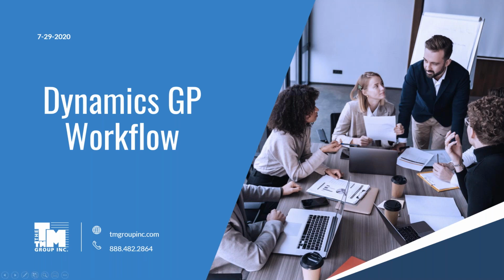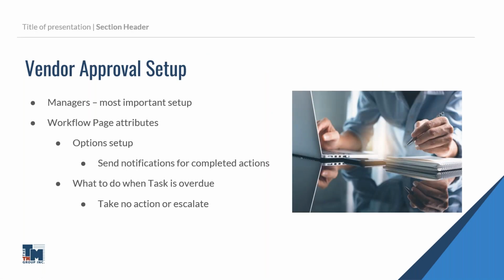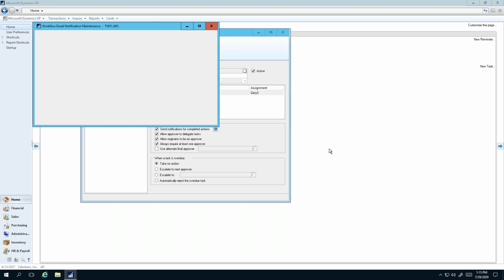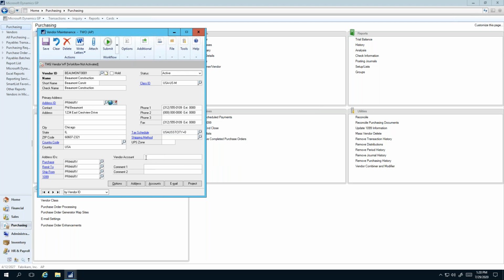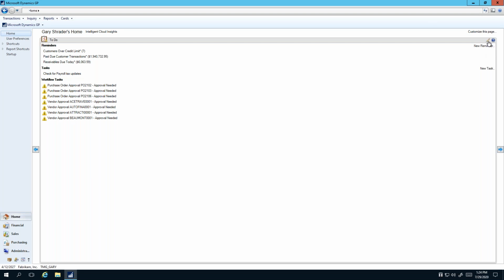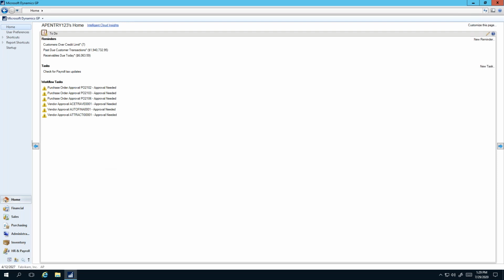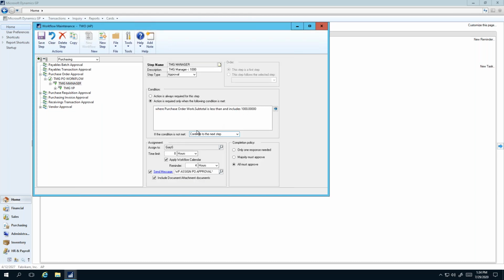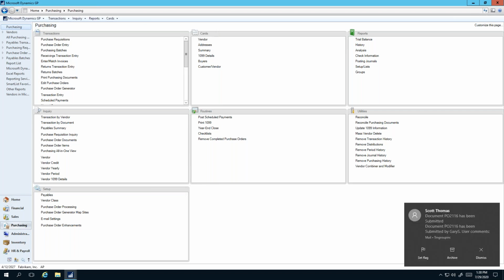Microsoft Dynamics GP Workflow Improves Business Processes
Microsoft Dynamics GP’s workflow can be used in a couple ways. The first it can be used is within the Microsoft Dynamics GP application when the approver is also a Dynamics GP user. If they are selected as the approver on a transaction, they will receive an email that they have an approval task assigned to them. They can then pull up the transaction or master record in GP and select the approve button.

The second way GP Workflow can be utilized is the scenario where the approver is not a Microsoft Dynamics GP user. For this to work, the GP Web Services need to be installed and configured on the SQL server where the GP databases reside. The non-GP user will then get an email from which he can approve the transactions.

If you have any questions, please contact The TM Group, Inc. @